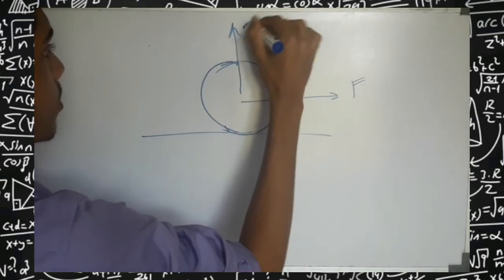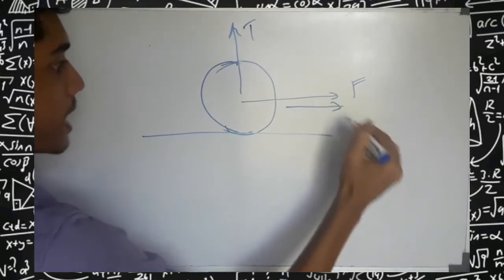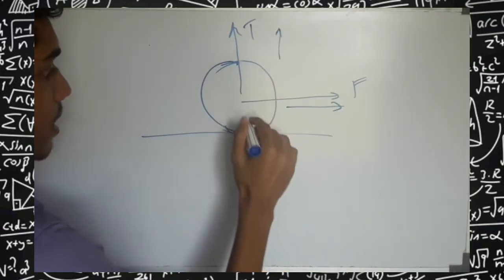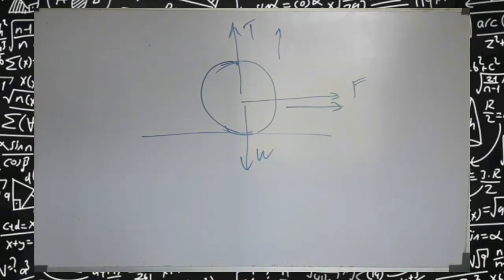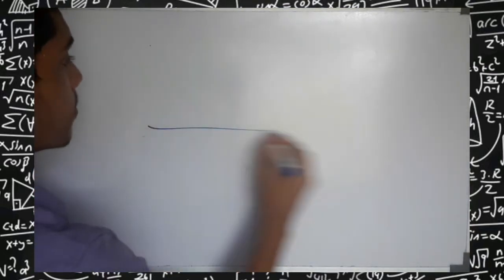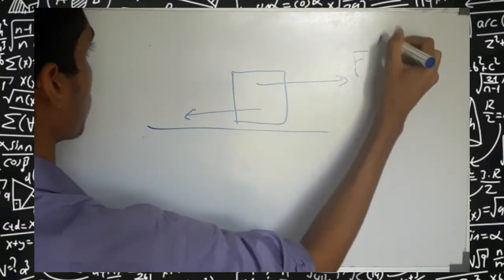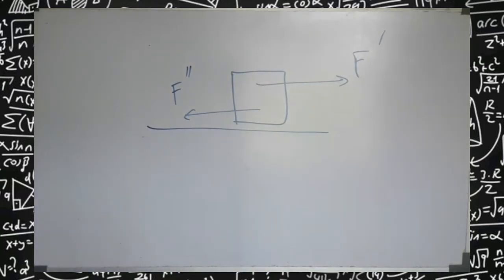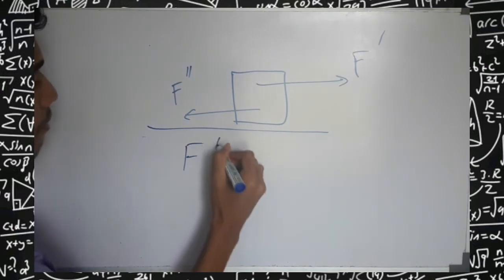Equilibrium of Forces | Mechanics | Tamil | Expert Tutor